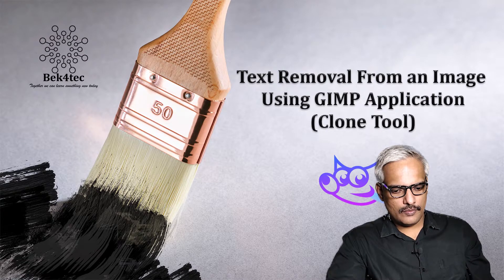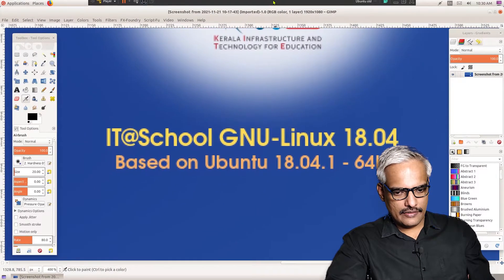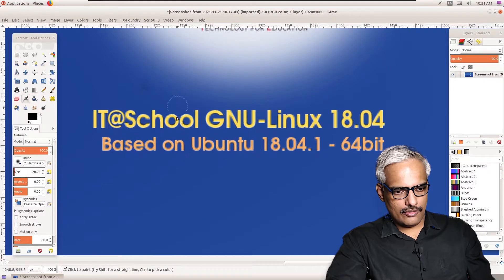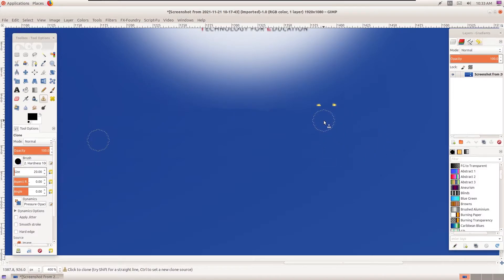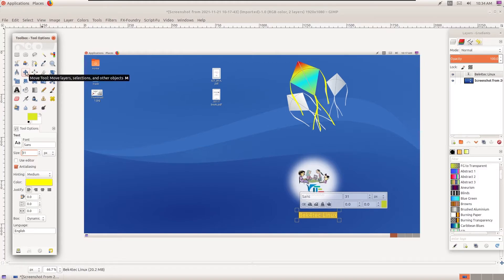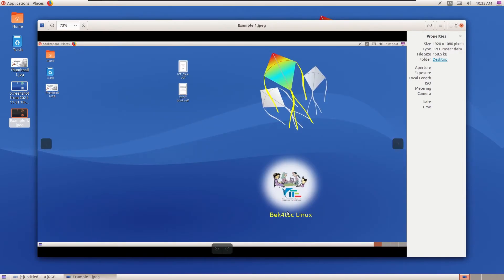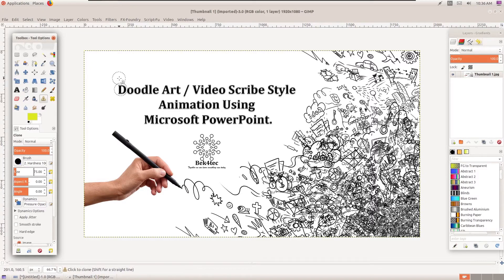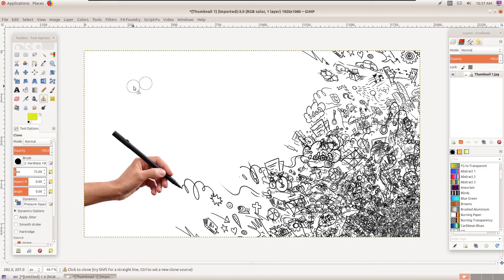Clone Tool GIMP Tutorial. Text Removal from an image.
Remove text from an existing image and replace it with your own.
Easy to implement and demonstrated with two examples.

Chapters:
00:00 Introduction
02:25 Clone Tool
03:40 First Example
06:35 Second Example
08:30 Conclusion

Software: Microsoft PowerPoint.